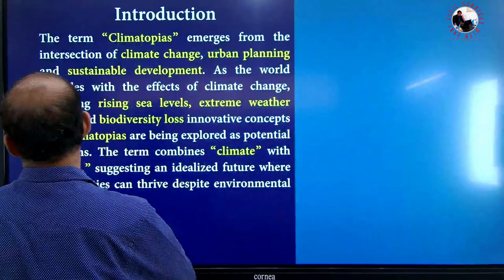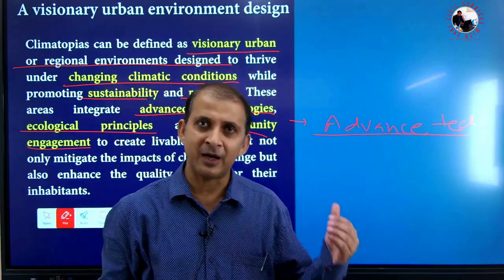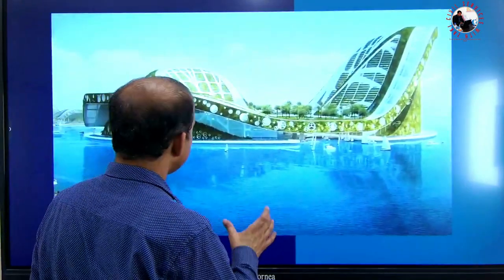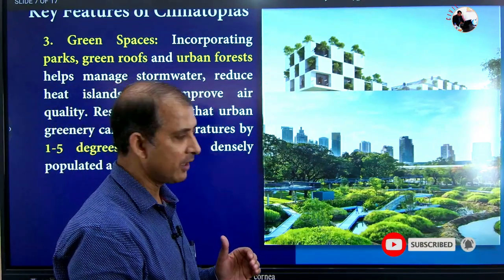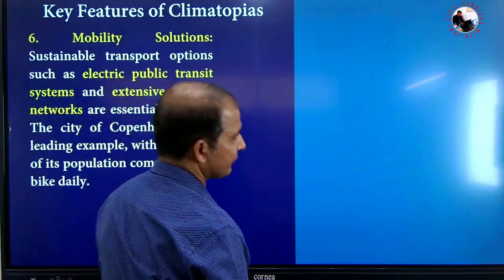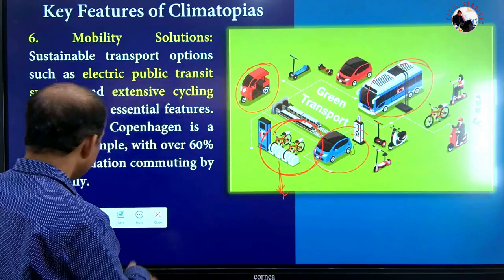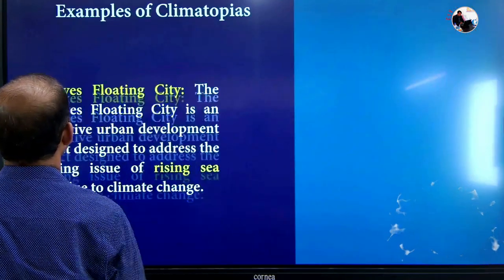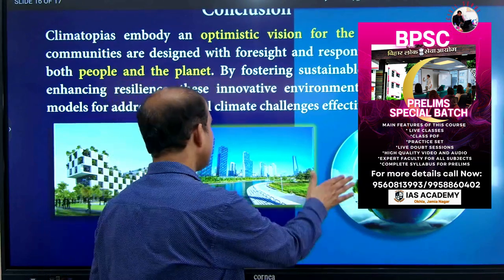What are ‘climatopias’? | New Concept in Environment | Climate Change | IAS Mains Exam | IAS PT Exam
What are ‘climatopias’? | New Concept in Environment
The latest concept related to Ecology and Environment
“New Concept in Environment” Series
Very Important for IAS PT and Mains Exams
From this video, you will be able to understand: -
*What are ‘climatopias’?
*Climatopias as a visionary urban environment design
*Key Features of Climatopias
*Examples of Climatopias
*Conclusion about ‘climatopias’